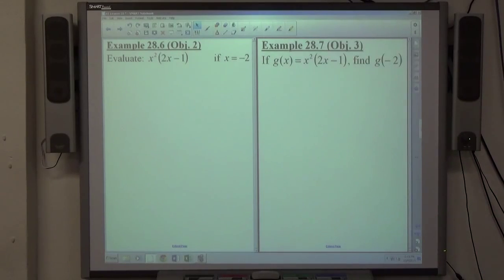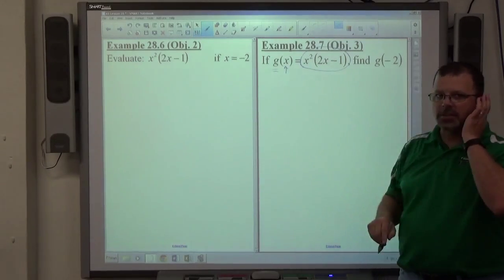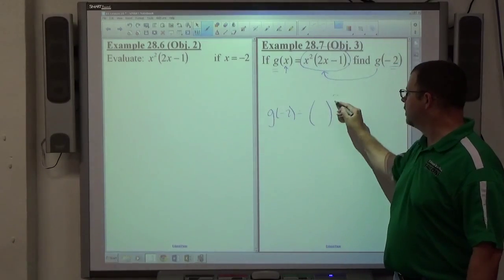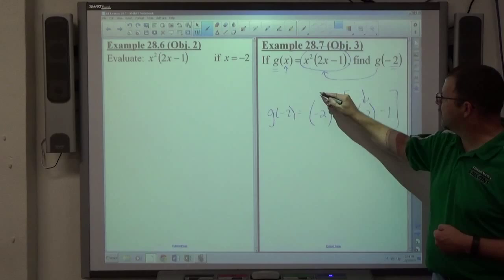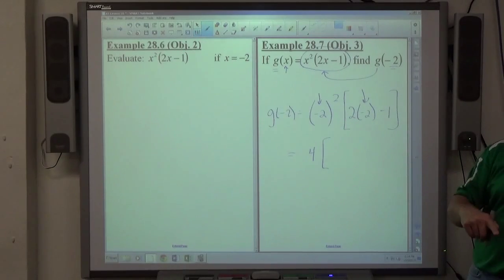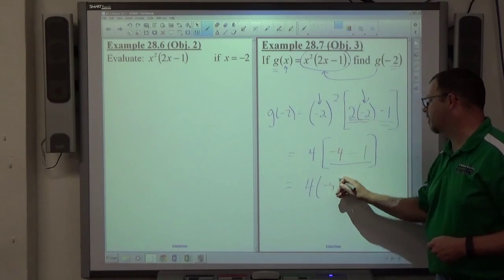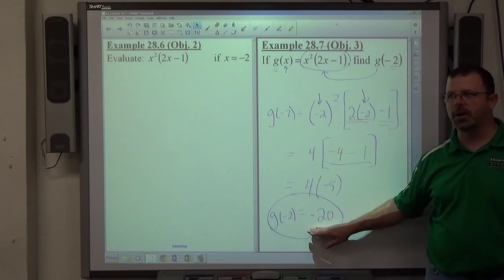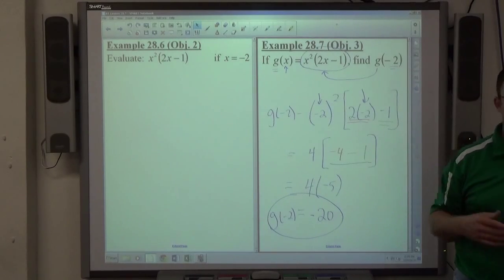Algebra I Examples 28.6 and 28.7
Find functional value given a function in functional notation.  Compare functional notation to evaluation of an algebraic expression.